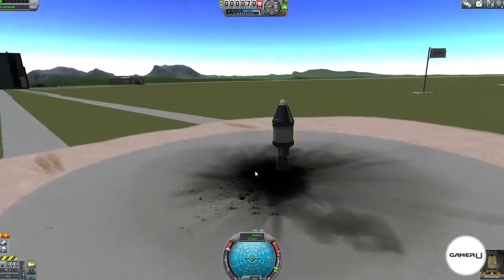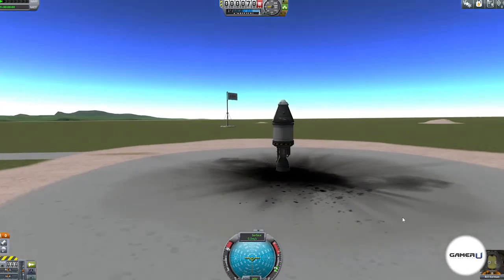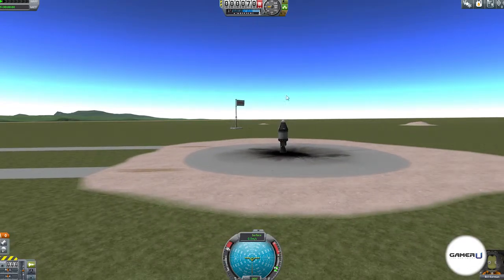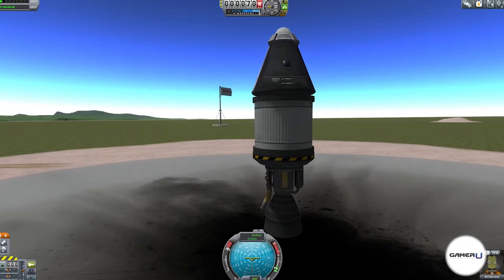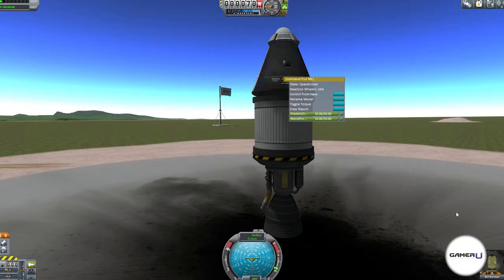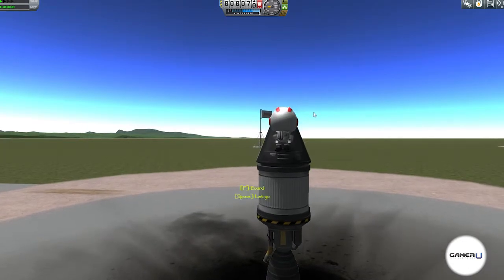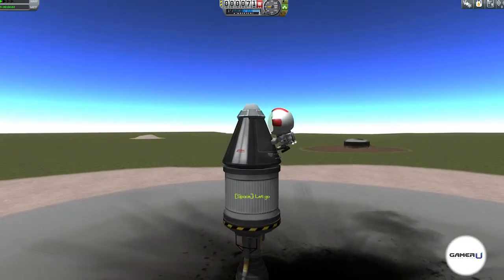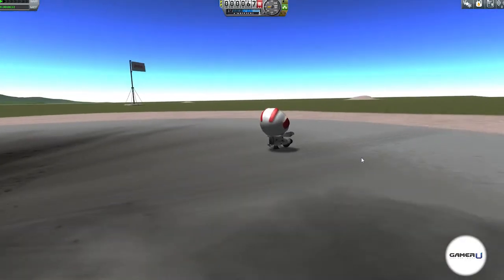Kerbal Space Program - How To Do An EVA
Want to learn more Kerbal Space Program tips and tricks? Come check out and watch all our tips videos!

This video will teach you how to do an Extravehicular Activity, or EVA, in “Kerbal Space Program”. To exit your space craft at any time, move your mouse over which Kerman you wish to send outside and click “EVA”. You can do this on the surface and run around or you can do it in space and use a jetpack to maneuver yourself.